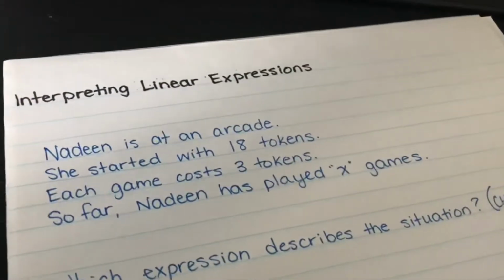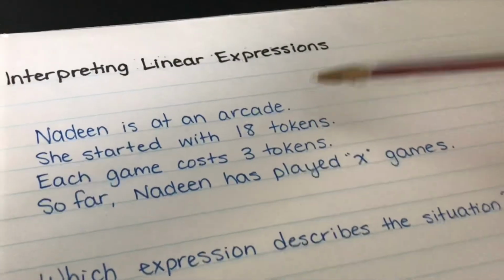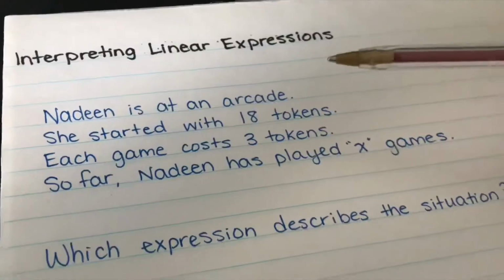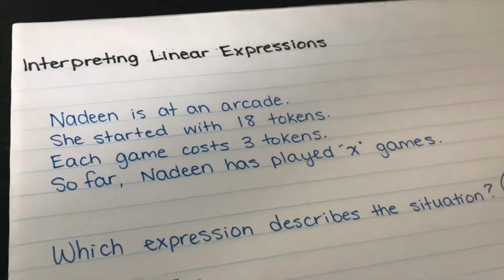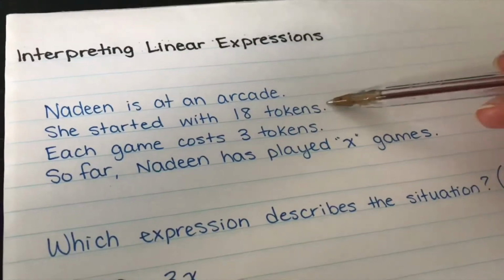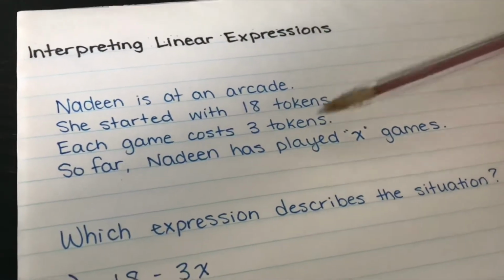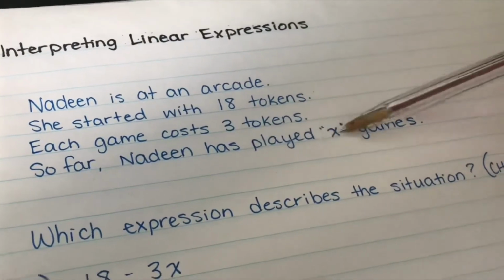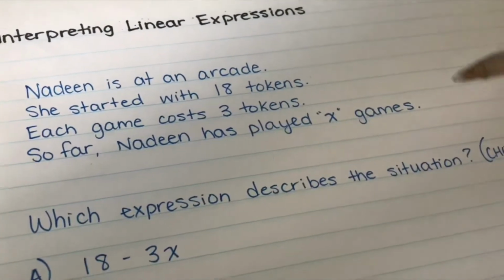Interpreting Linear Expressions